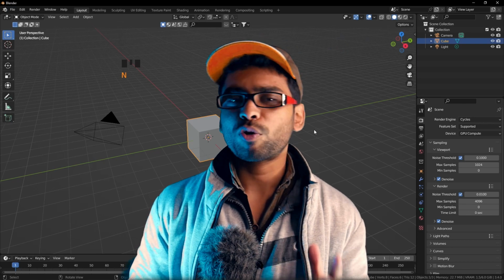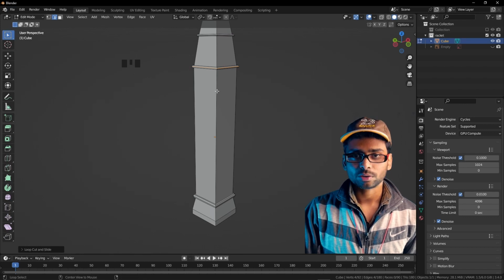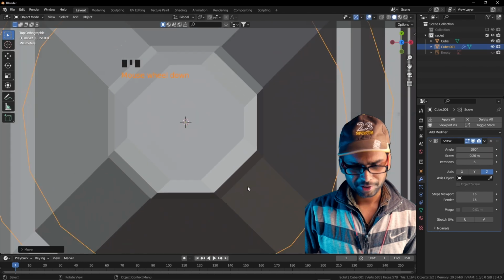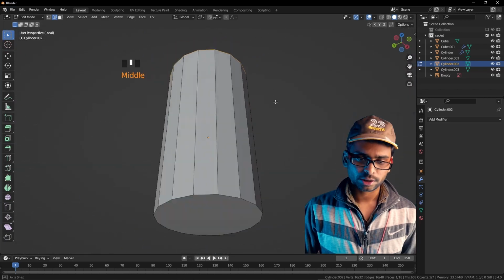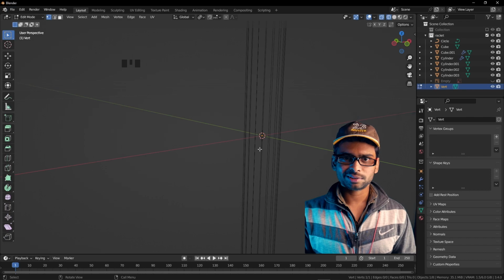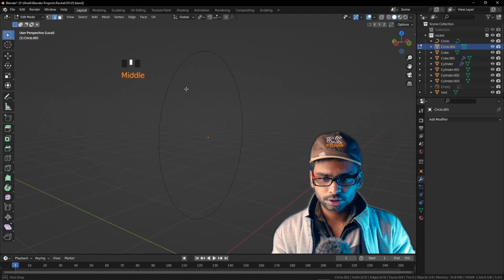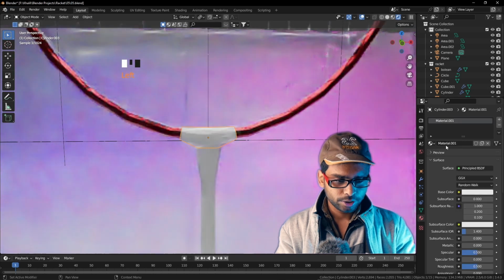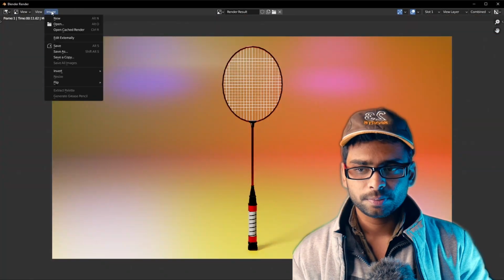Low Poly Racket in blender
In this video you will going to learn, how to create a low poly badminton racket in blender 3.4 step by step. This is a basic tutorial for beginners.